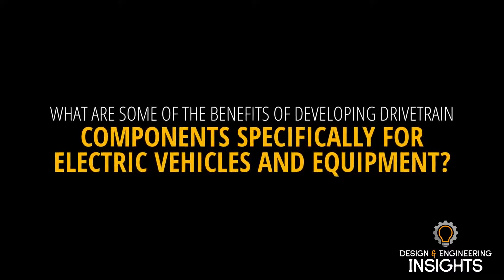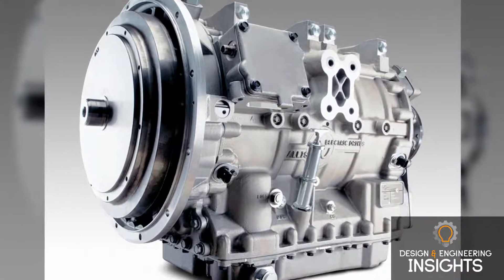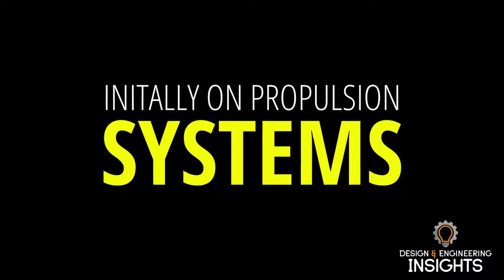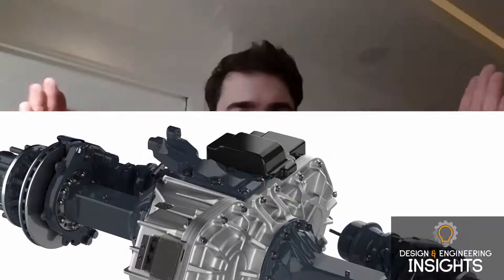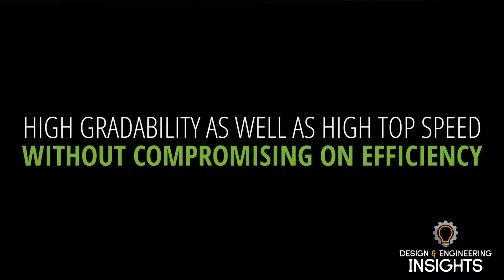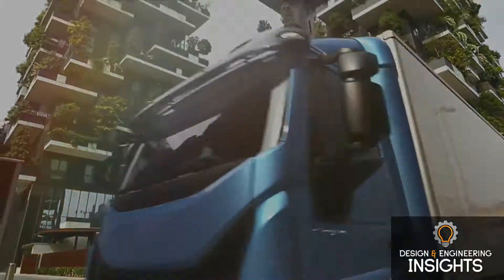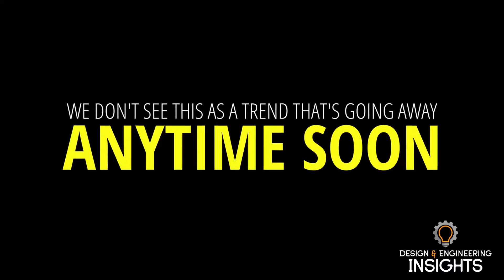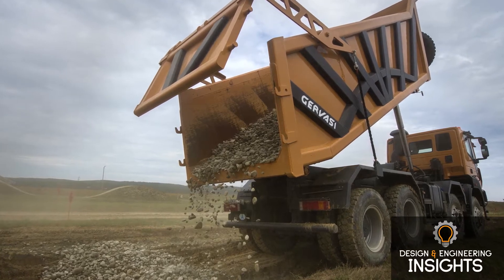Design & Engineering Insights: New Allison Transmission Electric Axles Bring Efficiency Benefits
Alexander Schey, Chief Commercial Officer, Electrification at Allison Transmission, says one of the key points of electrification is efficiency which can be optimized by developing drivetrain components specifically for electric vehicles. He says doing so can improve efficiency because you can do things differently than you might with conventional vehicles such as electrically powering braking or other auxiliary systems.

Allison Transmission recently introduced its eGen Power 100D Electric Axles for electric vehicles. It features two electric motors used in parallel to spin the wheels. Their unique layout ensures more efficient transfer of energy, which helps with overall vehicle efficiency. In addition, compact packaging of the electric axles reduces the amount of space they require on the vehicle which can further benefit efficiency.